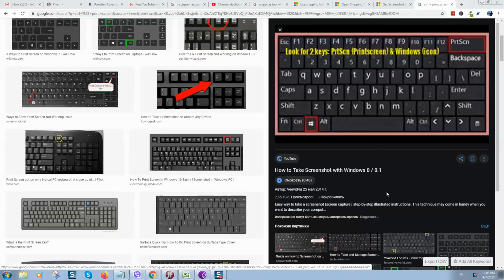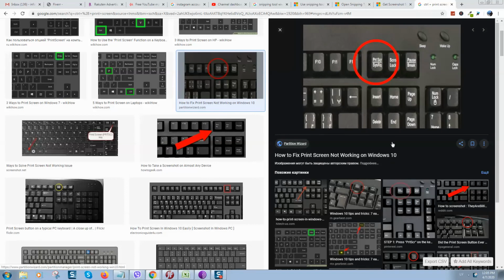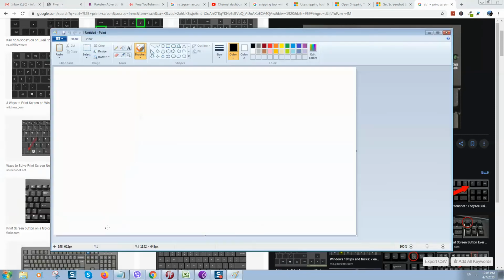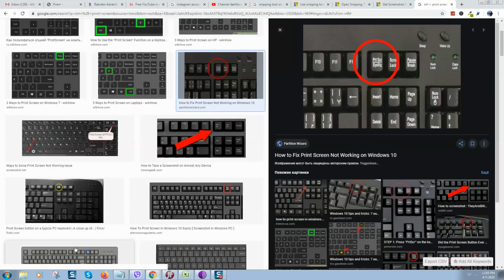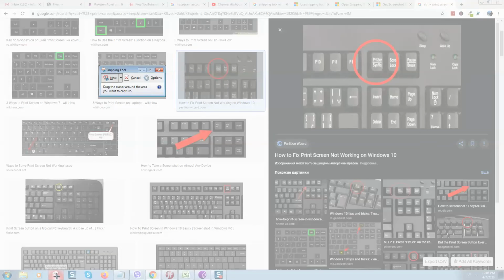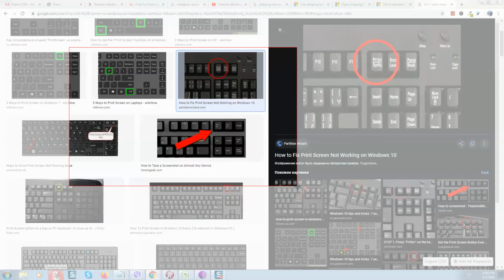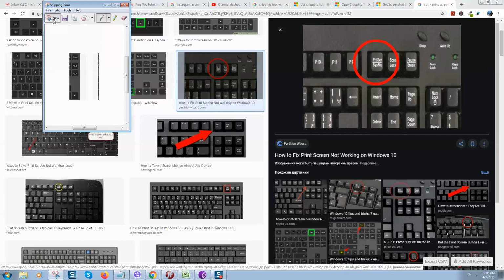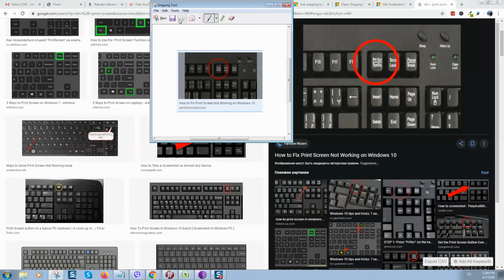How to take a screenshot on pc in 2 ways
Why I like to use Snipping Tool?
This app opens an overlay after creating a screenshot. You can crop, edit and share (or save) this screenshot immediately after taking it.

Features:
- Share Screenshots
- Set the path to save the screenshot
- Screenshot display, you can decide to save or discard screenshots
- Trim the captured screenshots
- Browse and edit all history screenshots
There are several ways to take a screenshot on a PC, here are two common methods:

    Using the Print Screen (PrtScn) button: Press the "Print Screen" button on your keyboard (this may also be labeled as "PrtScn" or "Print Scrn"). This will take a screenshot of the entire screen. You can then paste the screenshot into an image editing program (such as Paint) and save it.

    Using the Windows + Print Screen (PrtScn) button: Press the Windows key + Print Screen key at the same time. This will take a screenshot of the entire screen and automatically save it in the "Screenshots" folder in the "Pictures" library.

Additionally, Windows also has the built-in snipping tool, this tool allows you to capture a specific area of the screen, you can use it to take screenshots of a specific window, rectangular area or even a free-form area.

Please note that the location of the Print Screen button and the key combinations may vary depending on the type of keyboard you are using.